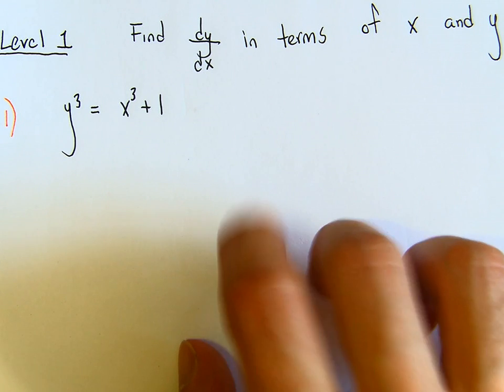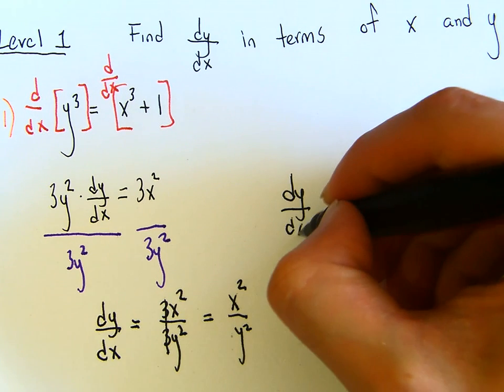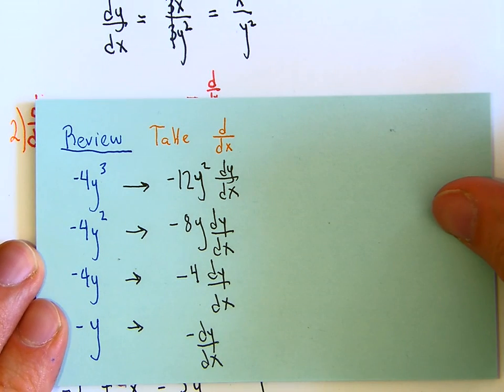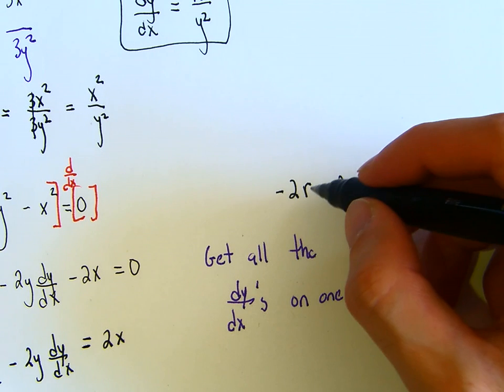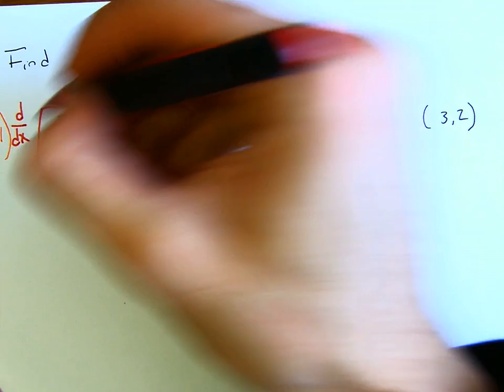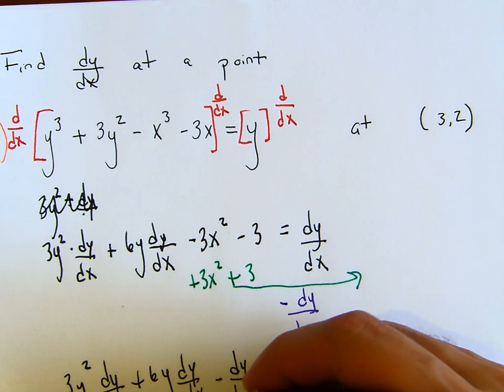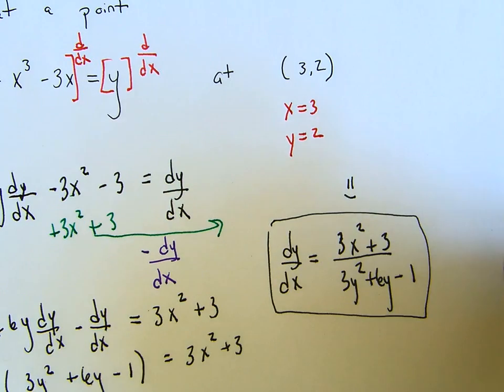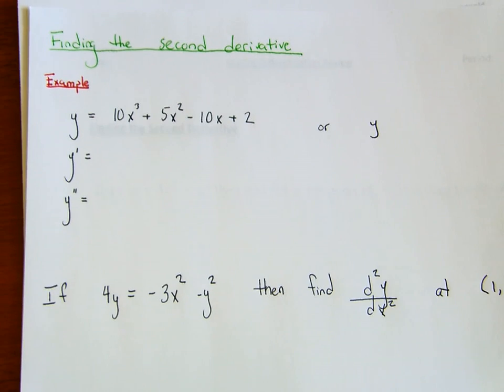Implicit Differentiation Review Level 1